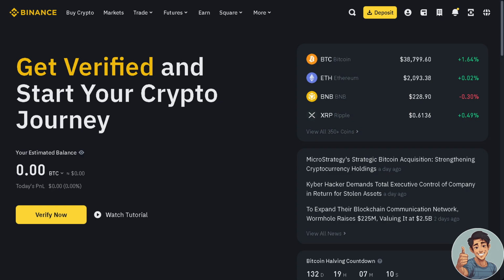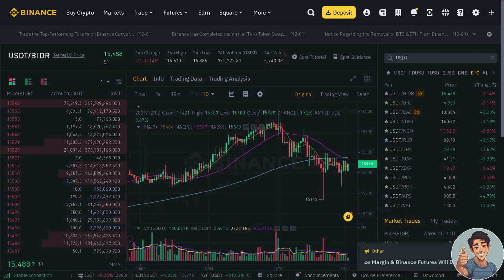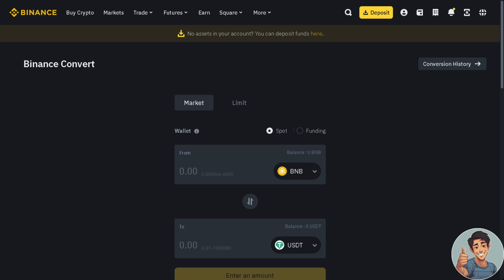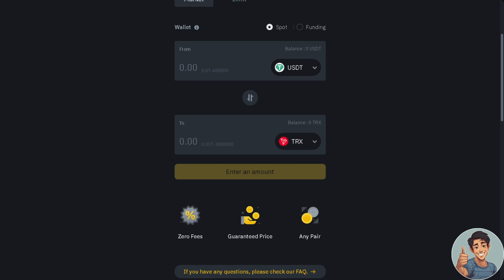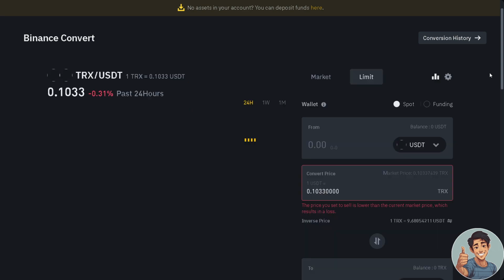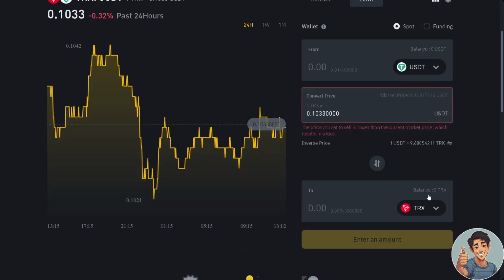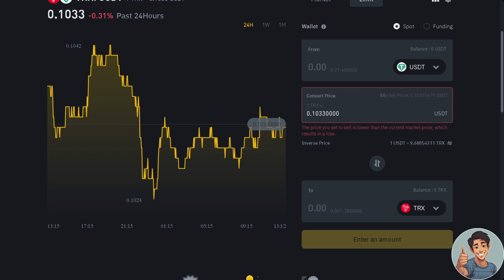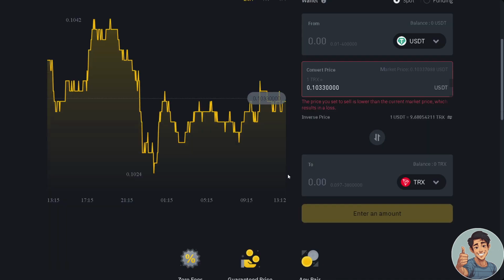How to Exchange USDT to TRX in Binance (Quick & Easy)